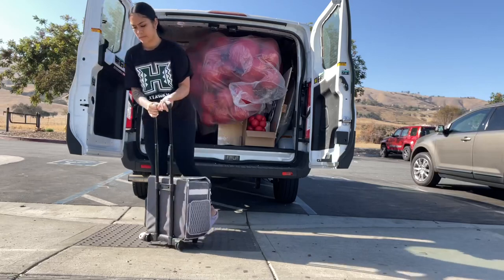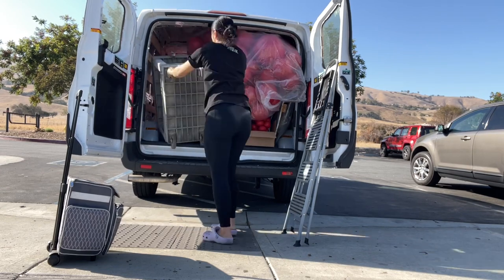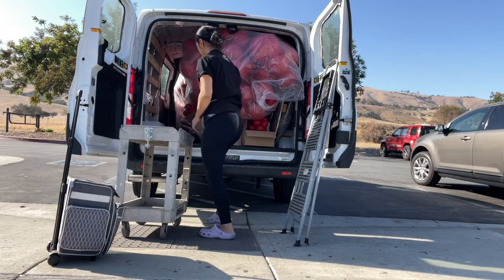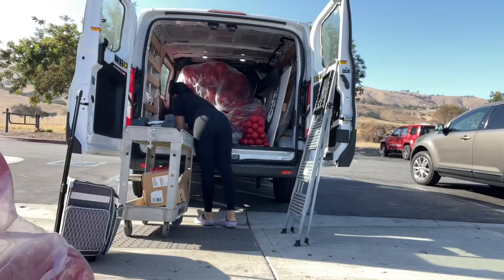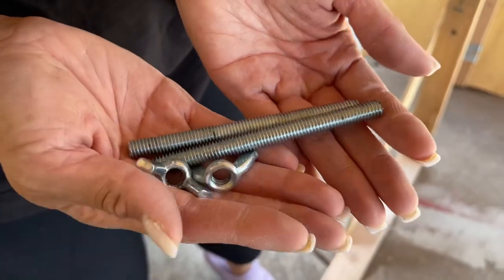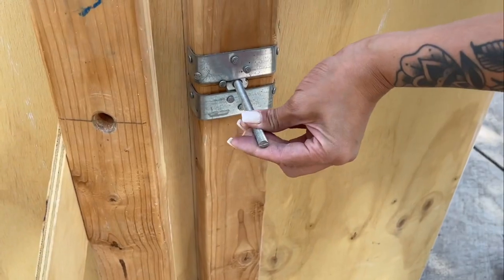MICKEY MOUSE BIRTHDAY | BALLOON STYLIST | ARCH BACKDROPS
Hi everyone,

Hope you enjoy this monochrome setup I did back in September 2022.

Balloons
- sempertex fashion red
- sempertex fashion grey

Sizes
- 5”, 11” and 18”

You can really use any red and grey I believe I ran out of some fashion grey so I used tuftex fog to compensate

My arch backdrops are made of wood
- 7’ x 3’
- 4.5’ x 3’

The hollow or rainbow arch is 6.5’ x 3.5’

Hope you enjoyed this Mickey Mouse themed first birthday 🙏🏽